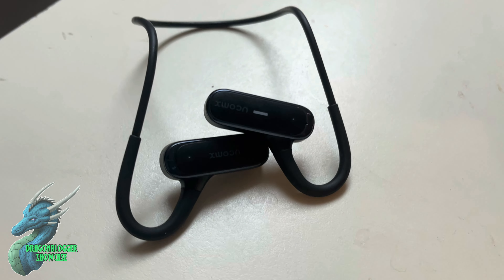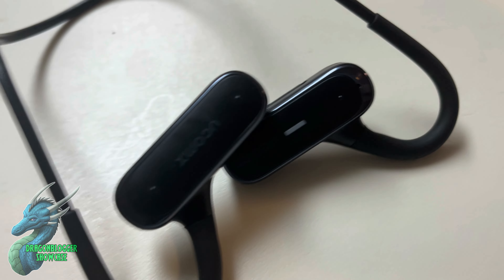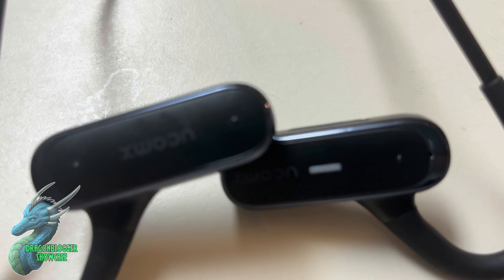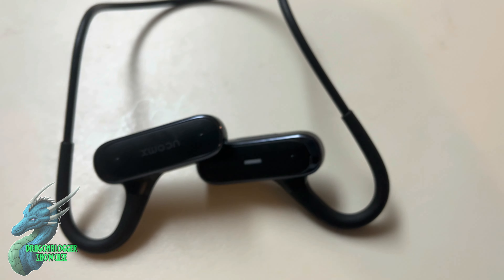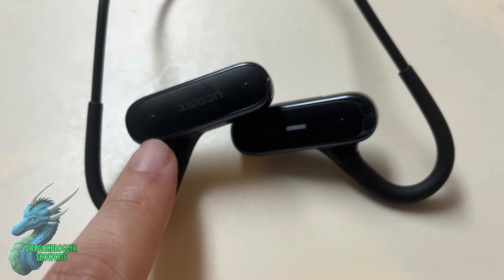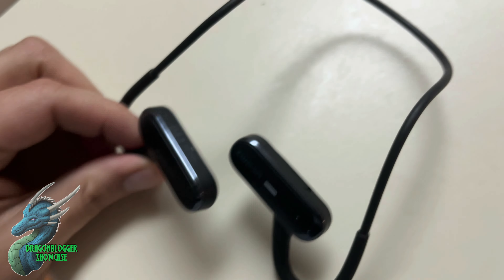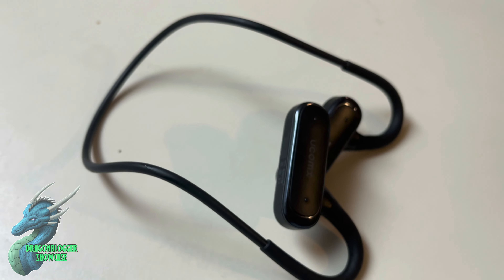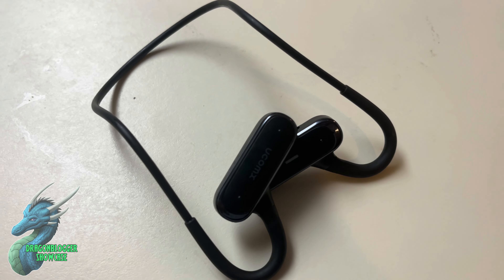Review of DACOM Air Conduction Open Ear Headphones